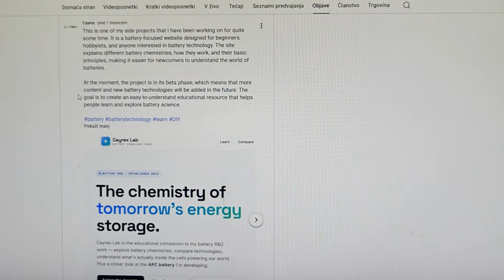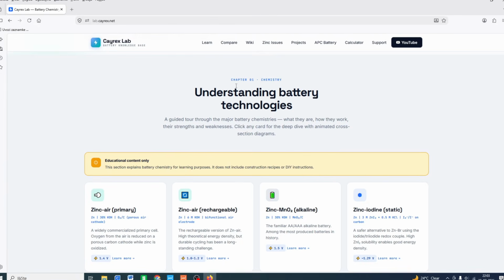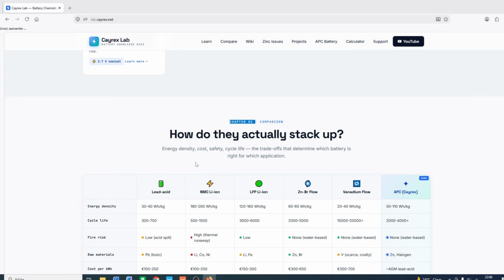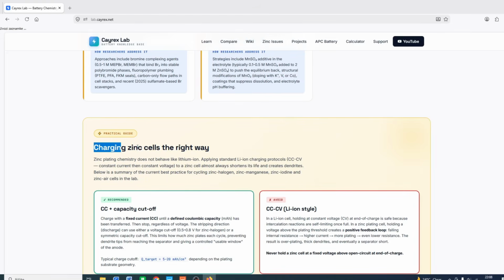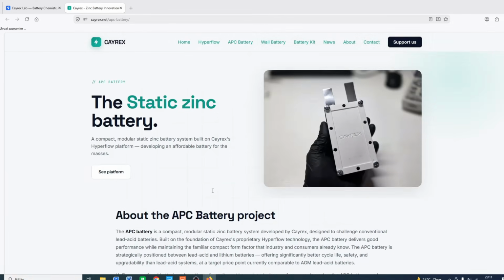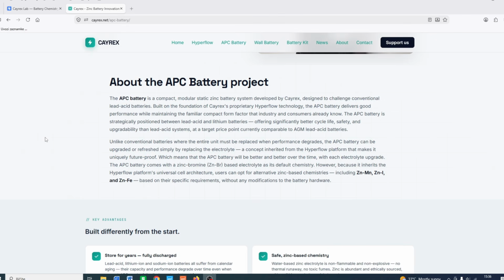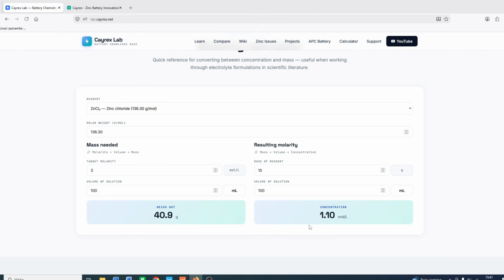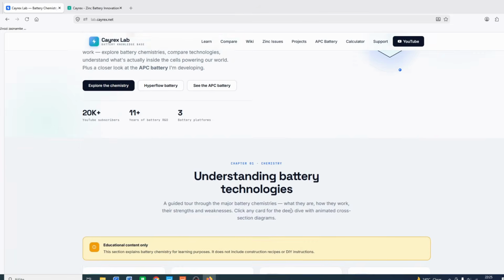Cayrex Lab — My New Battery Website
SUPPORT: HELP ME TO MAKE MORE INTERESTING VIDEOS

If you want to test your batteries like a PRO, for testing the cycle life, efficiency, energy density, and many more? Then the NEWARE battery testers will do the job really nice. I recommend the Battery tester CT-4008-5V6A-S1